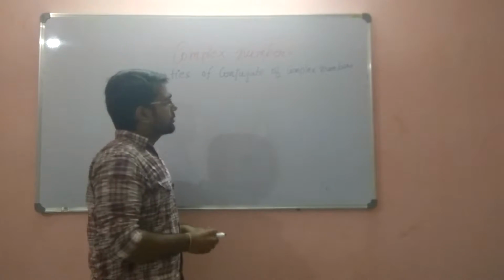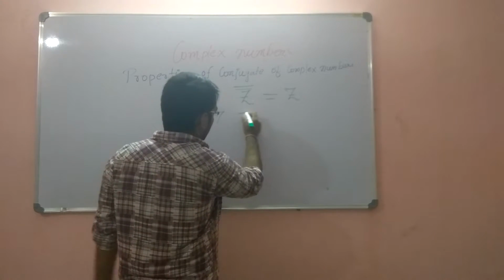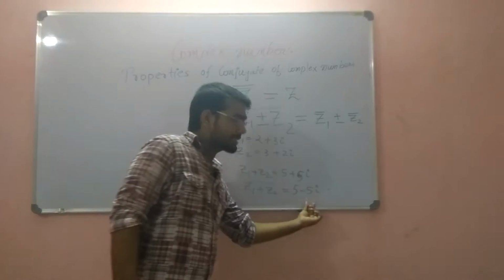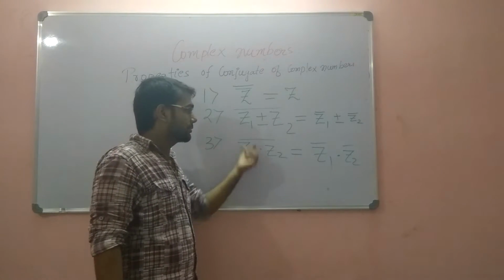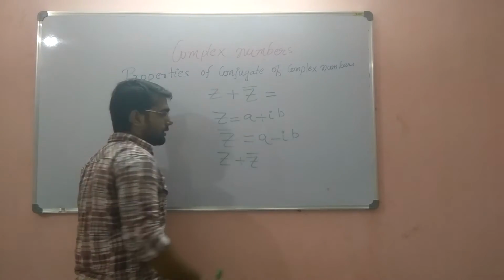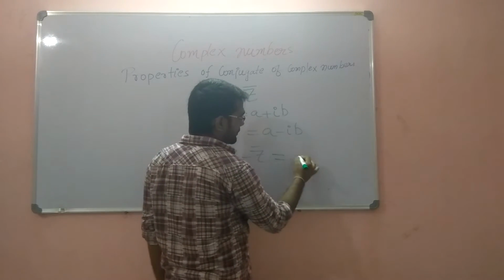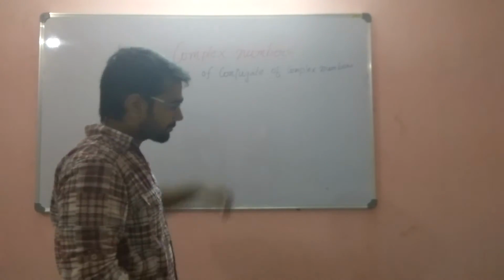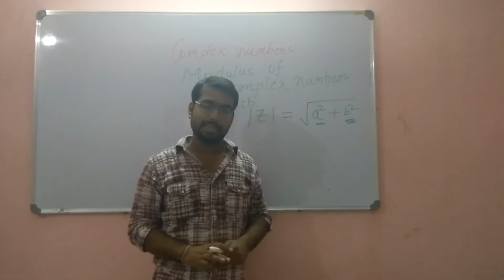POWERS OF IOTA, EQUALITY OF COMPLEX NUMBERS , CONJUGATE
THIS VIDEO TALKS ABOUT EQUALITY OF COMPLEX NUMBERS , POWERS OF IOTA.